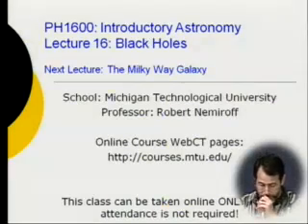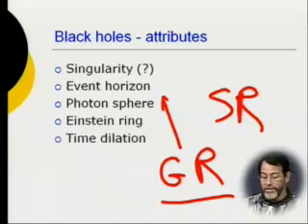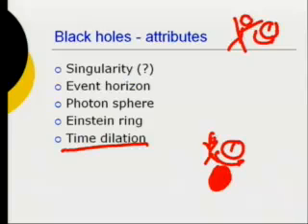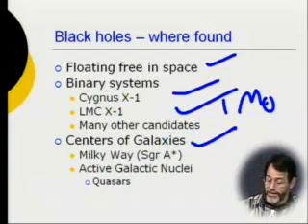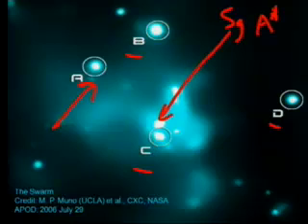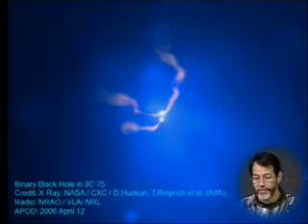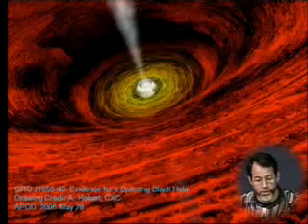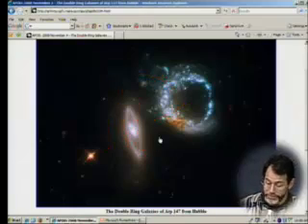Lecture 17: Black Holes